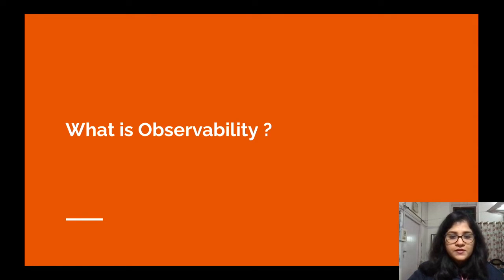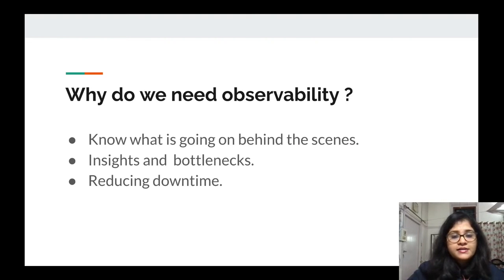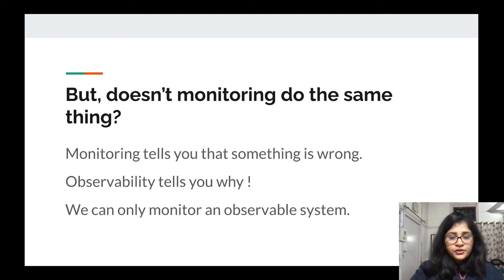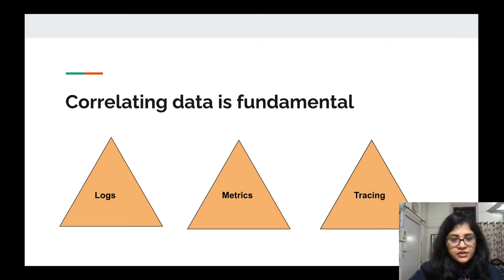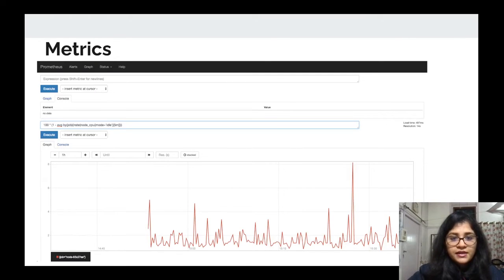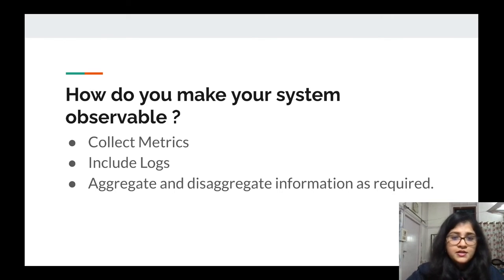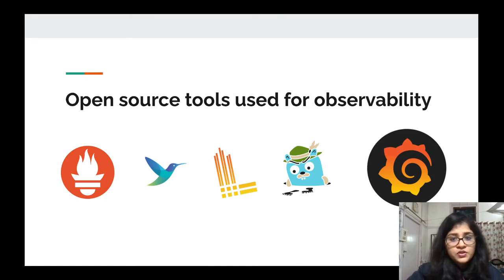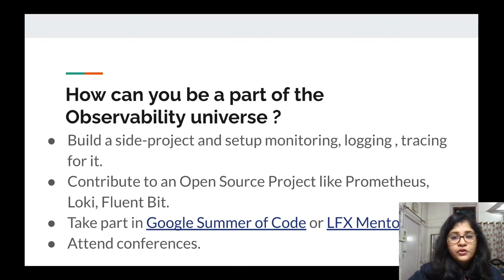FOSDEM Talk: Observability for beginners, Atibhi Agrawal